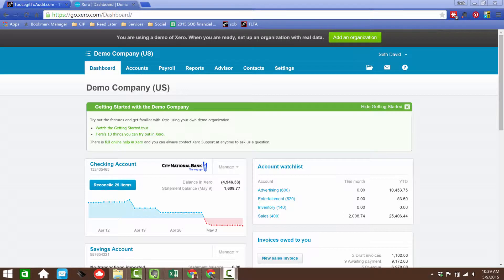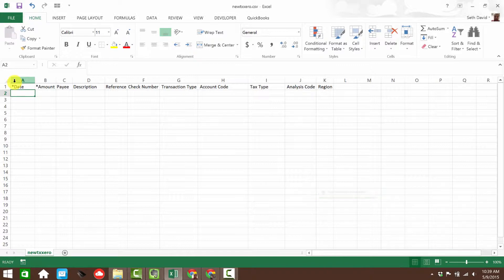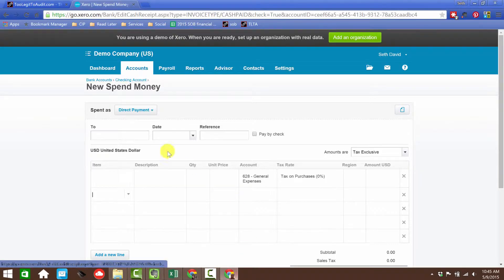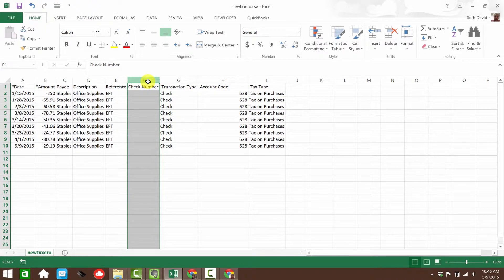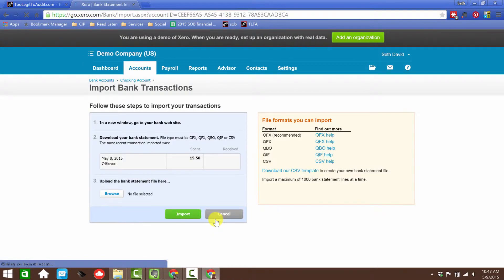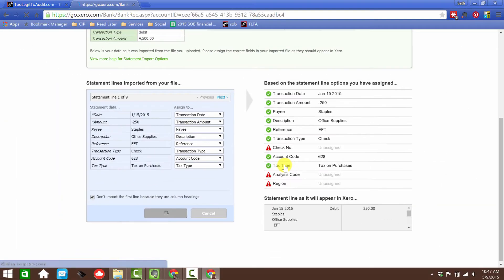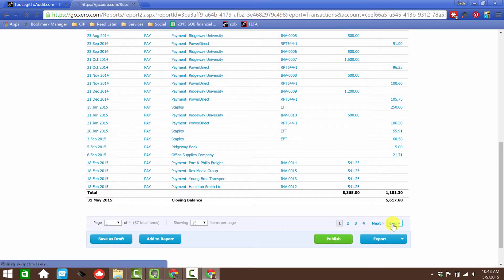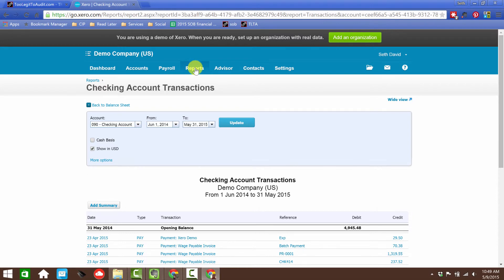How to Import Bank Transactions into Xero from a csv file